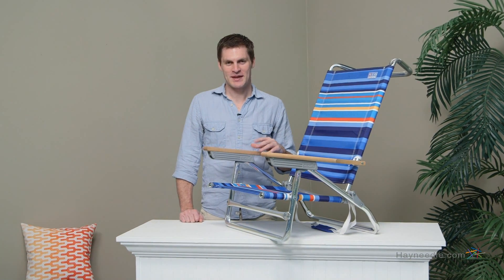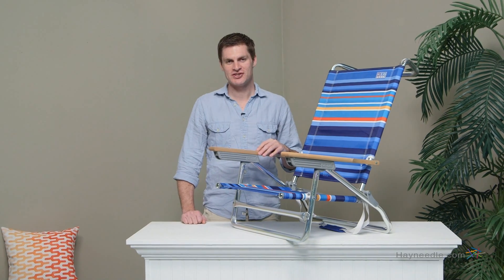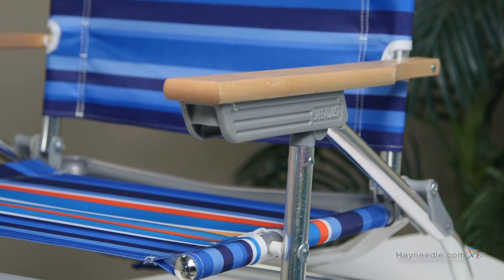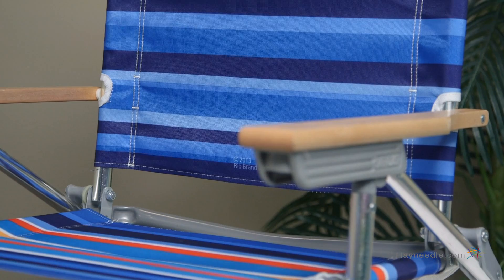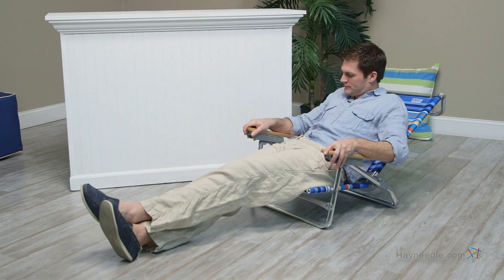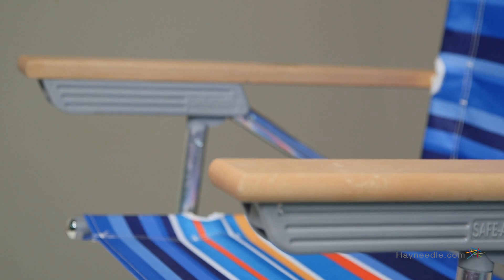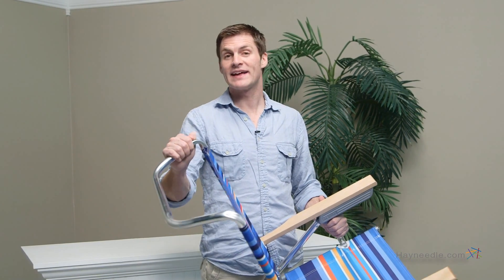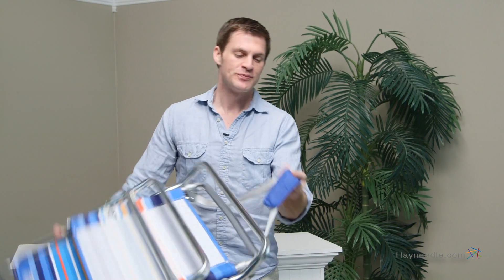Rio 5-Position Beach Chair - Deep Sea Blue Stripe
Description
With its deep sea colors and super-convenient features, the Rio 5-Position Beach Chair -- Deep Sea Blue Stripe is designed with the best of beach living in mind. This lightweight chair is made from waterproof polyester and rust-proof aluminum for superior durability, with hardwood arms for a little traditional flair. This seat adjusts to five different recline positions - including flat - and it's easily portable too, thanks to its fold-down frame and padded shoulder strap.

About RIO Brands
With its impressive 60-year history, RIO Brands is the most enduring company in the outdoor furniture marketplace today. RIO Brands has earned a superb reputation for providing constant innovation, fashion leadership, dependable quality, and outstanding customer service.
RIO stands alone as the vanguard of fashion when it comes to beach furniture, using high-quality materials, stunning yet durable fabric, and fresh, exciting styles. RIO beach chairs last longer, helping ensure happier beach-going customers.